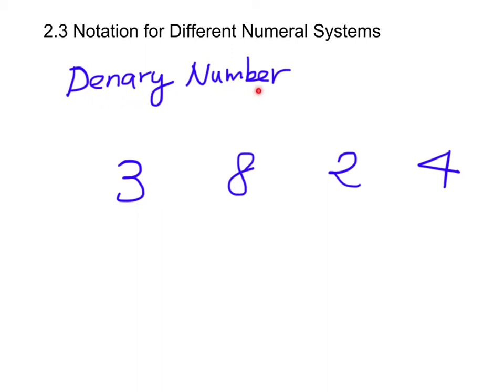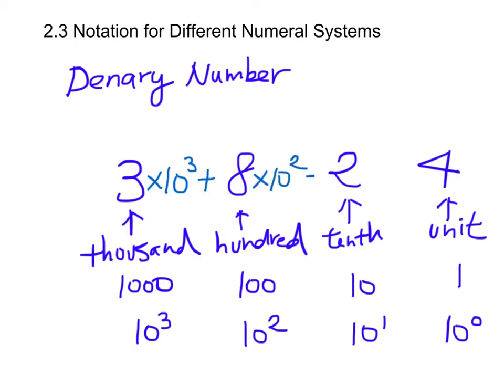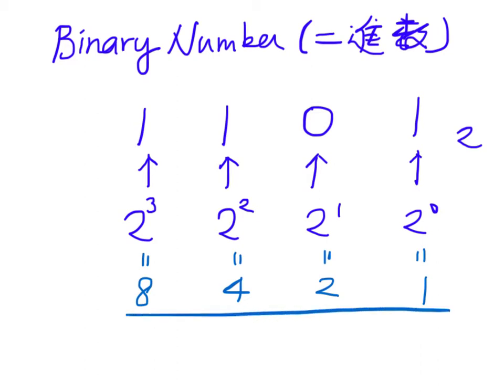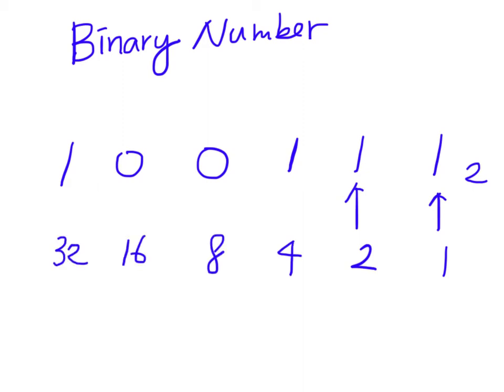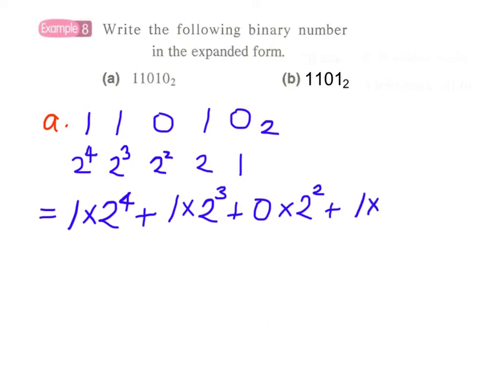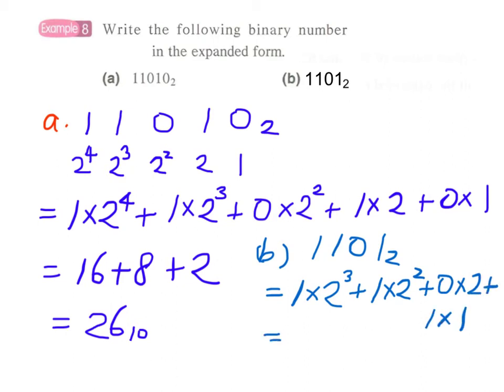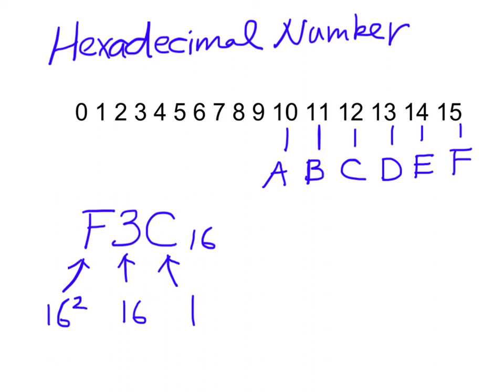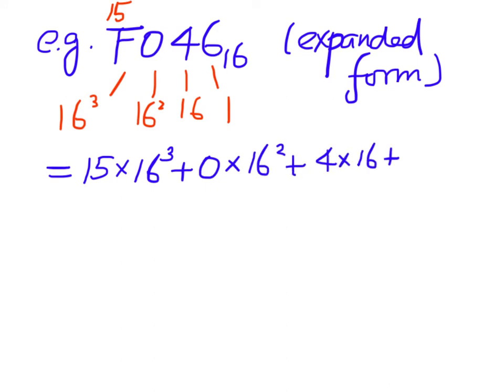2.3 Denary Binary Hexadecimal